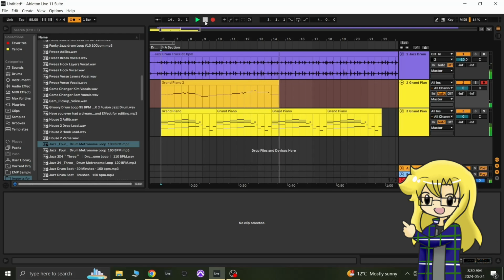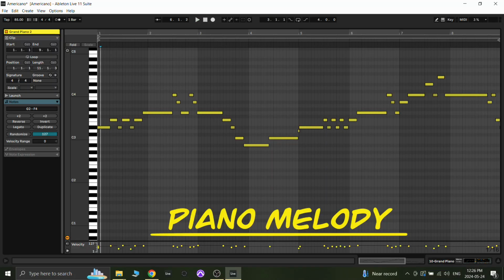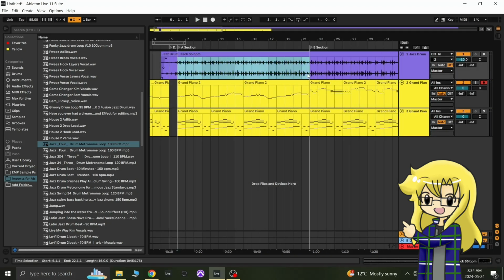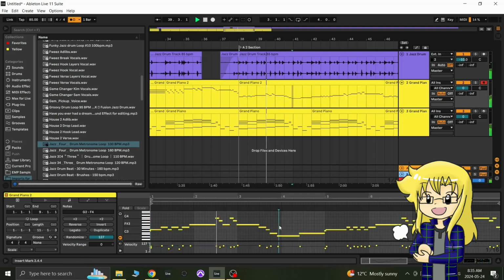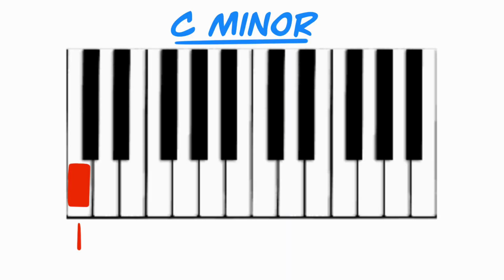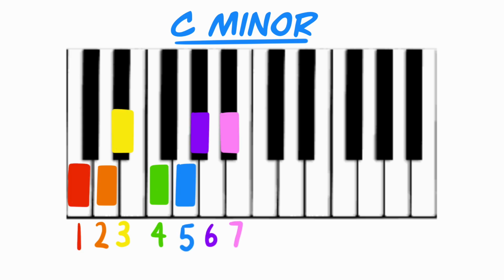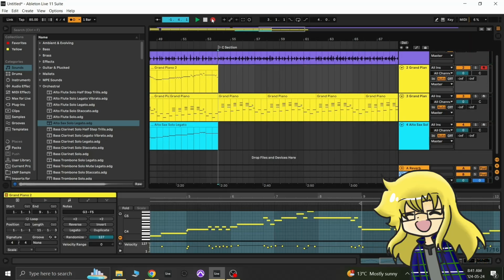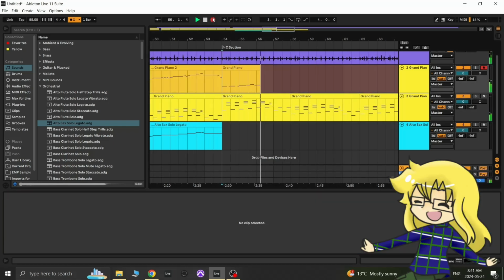How I write CHORDS and HARMONIES! (and how you can too!)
Heyo! Want to see how I write chords and harmonies?? Welcome back to another video showing my writing process! My last video like this was so well received, I thought it would be fun to make more! So here is me showing my thought process behind it all, combining my personal experiences and what I learned in school.

These videos are meant to be a quick, somewhat broad look at music ideas to hopefully give you some help or inspiration for your own creative ventures. Also just for fun, haha, since I like making them and like talking about music!
So yeah, I hope my way of doing things can be helpful to you, or at least entertaining!

(Also, sorry for my whack quality of a voice-over. I just talk into my phone, but I tried out some free compression this time, so I hope it's an improvement from the last one!)

Thank you all so much for listening!